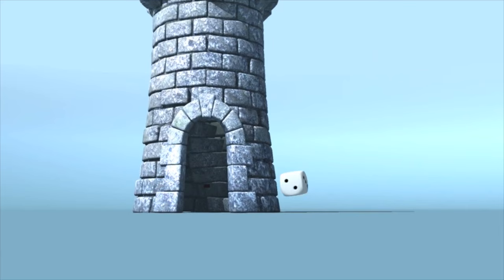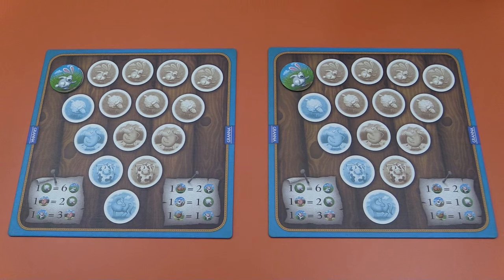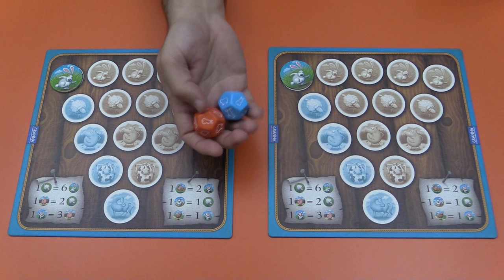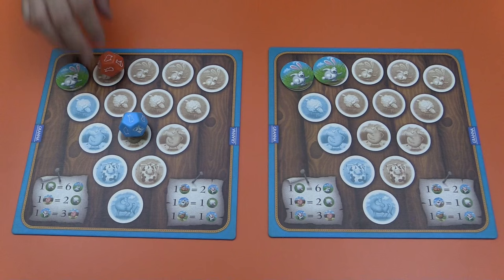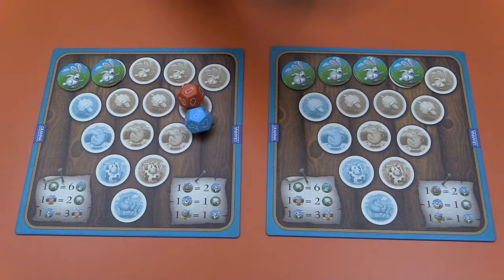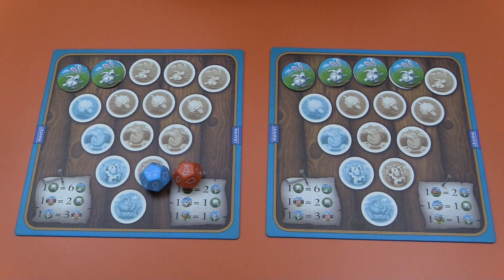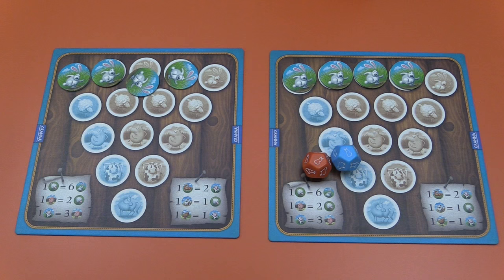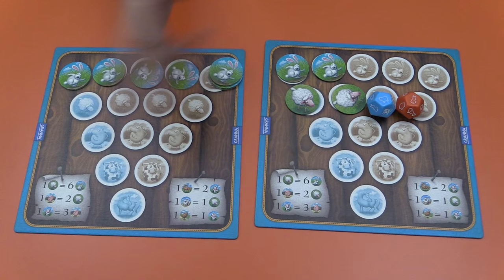Super Farmer Review - with Zee Garcia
Zee takes a look at this dice rolling game of collecting and trading animals.

00:00 - Introduction
01:06 - Game overview
05:29 - Final thoughts